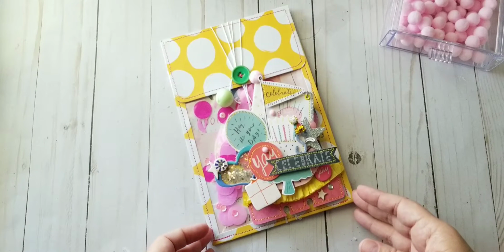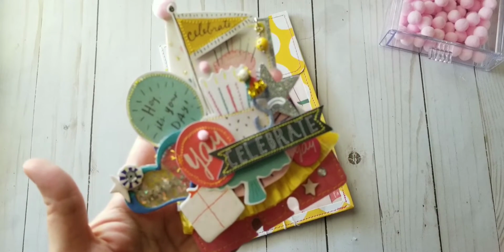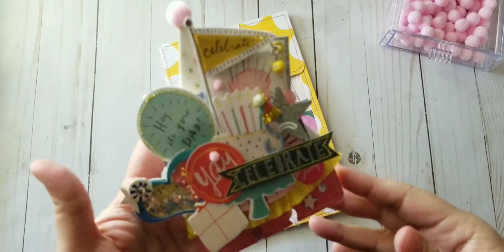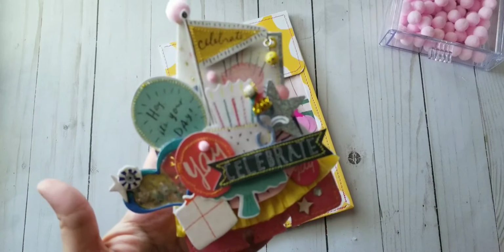In Love Art Shop mini haul and birthday mail project share